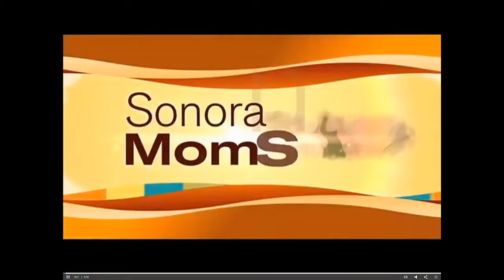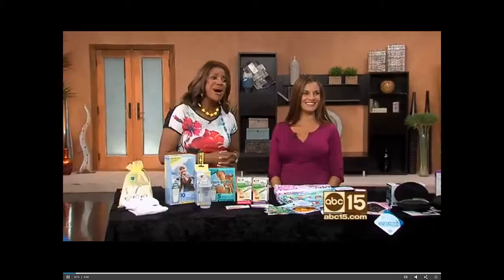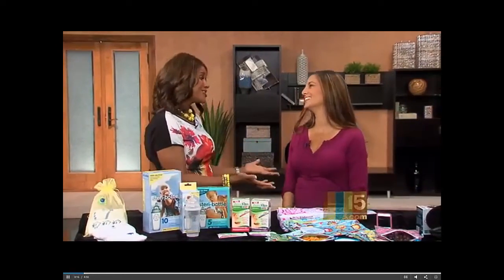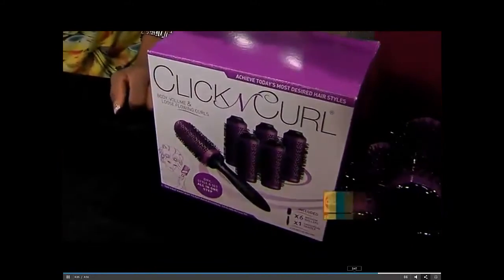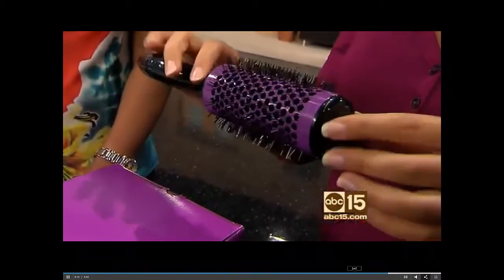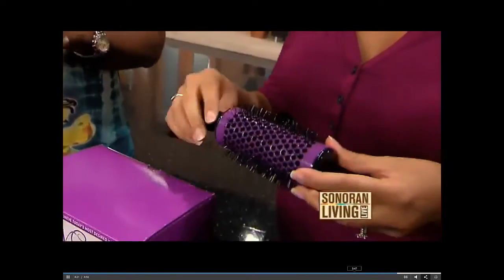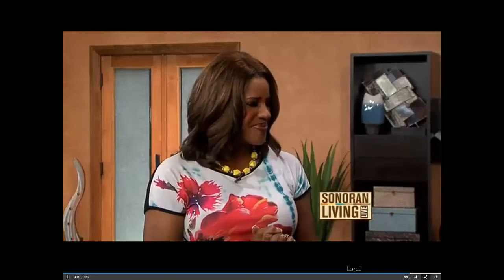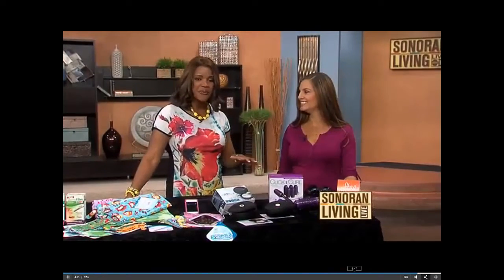Sonoran LIving live